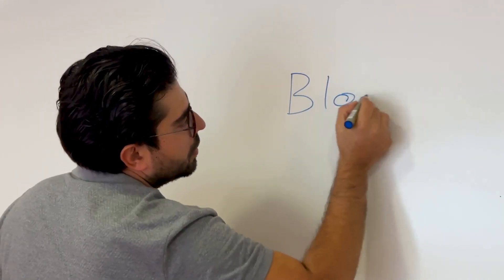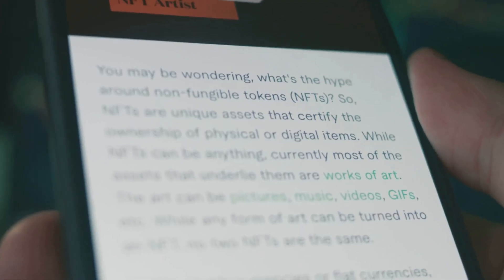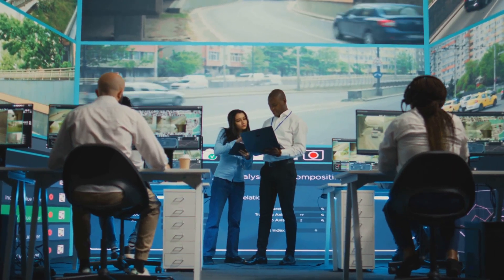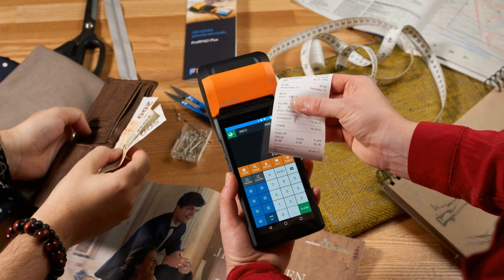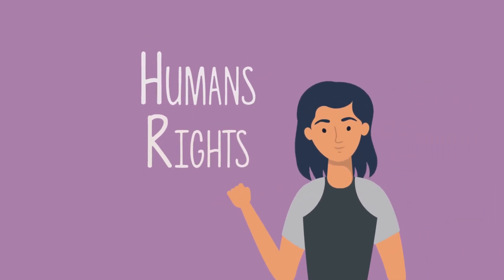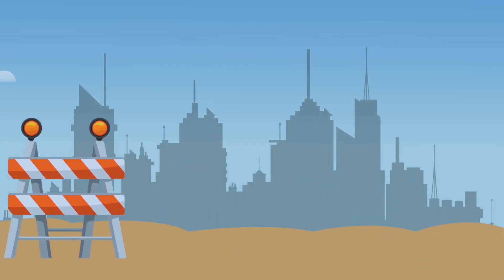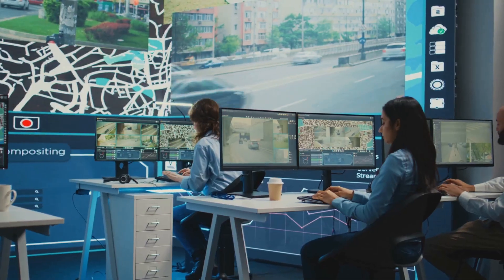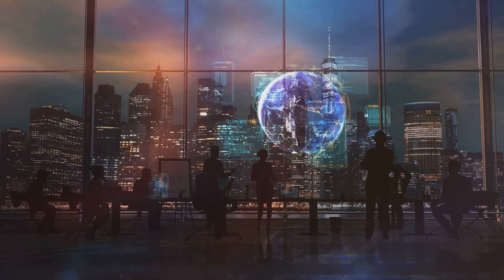Why Some People Are Building Cities on the Blockchain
Imagine a city powered by code, not bureaucracy. Sounds crazy? It’s already happening! 💻🌍

In this video, you’ll learn:
🔹 What blockchain-based cities actually are 🏗️
🔹 Real examples like Prospera and Zuzalu 🏝️
🔹 Why developers and visionaries are choosing blockchain for governance and infrastructure ⚖️
🔹 The promises – and the risks – of living in a decentralized city 🔐
🔹 Could this be the future of how we live and organize society?

From digital IDs to tokenized economies – discover how tech is shaping cities of tomorrow.

💡 If you're into crypto, decentralization, or futuristic ideas – this one's a must-watch!